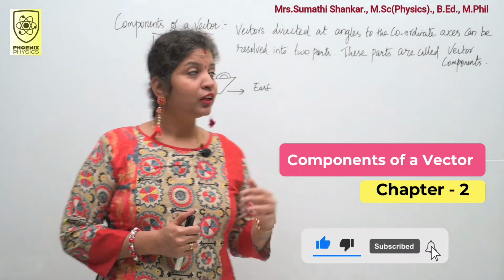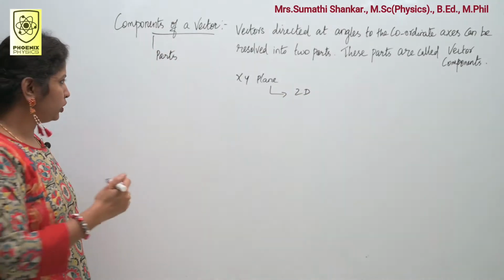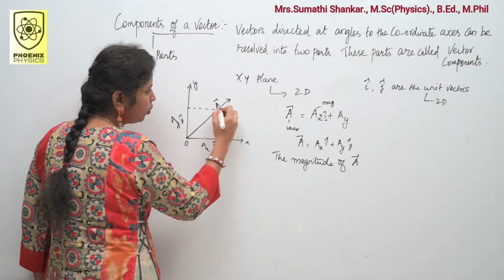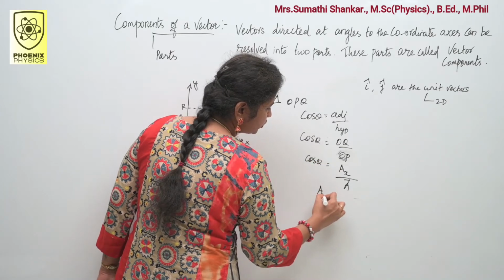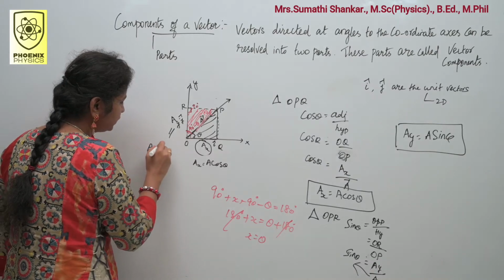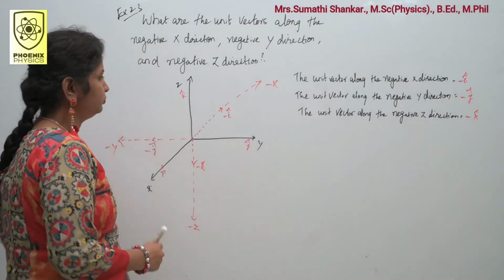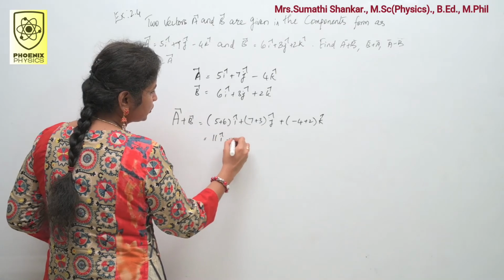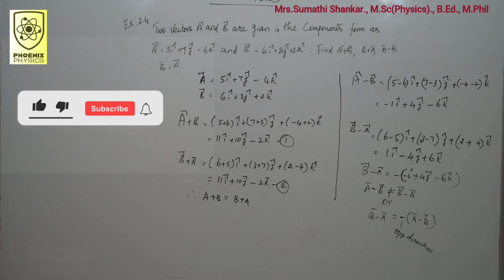Components of a Vector | Class 11 | Physics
For TN Syllabus